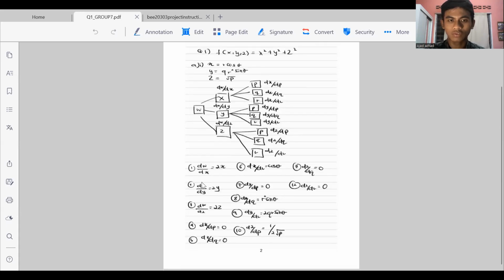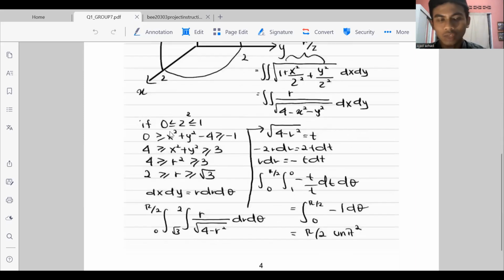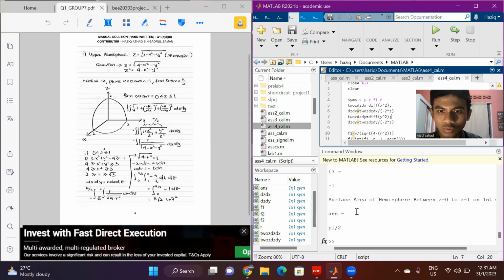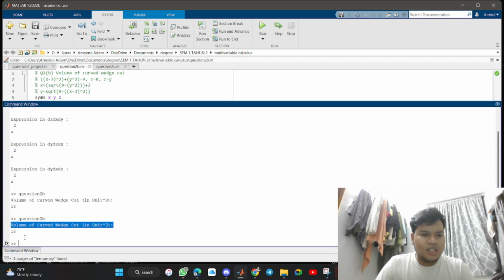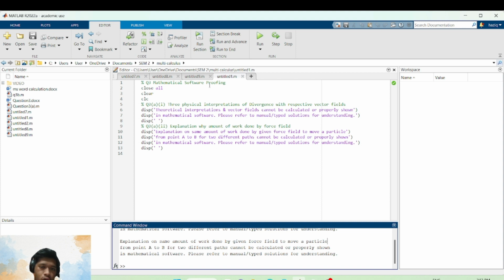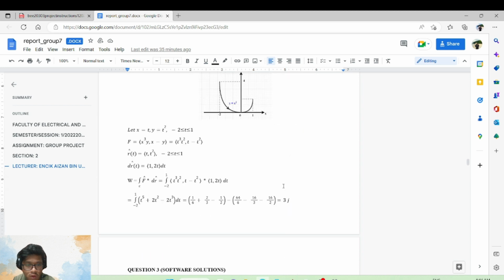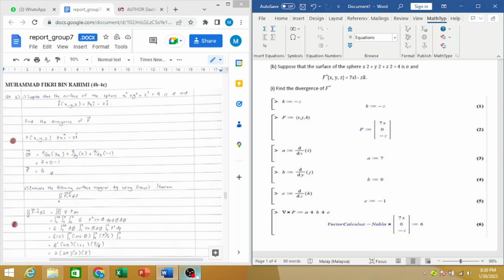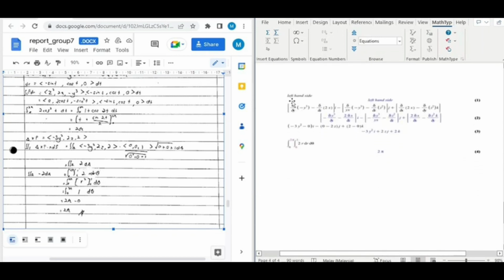UTHM|BEE20303 MULTIVIRABLE CALCULUS|SECTION 2|PROJECT|GROUP 7